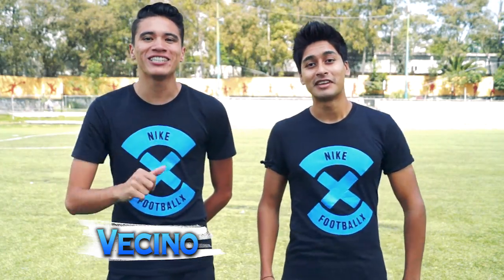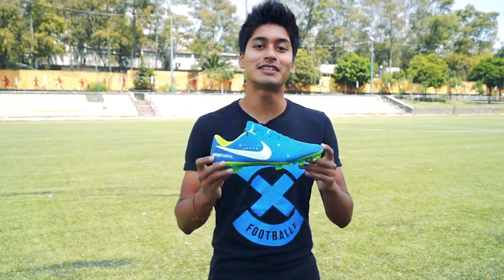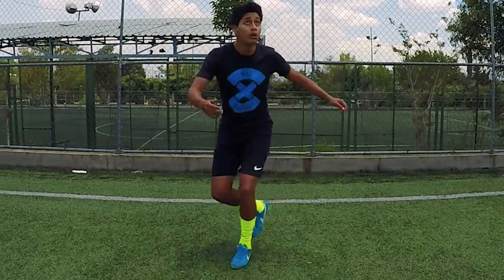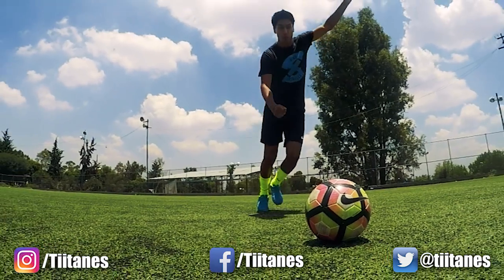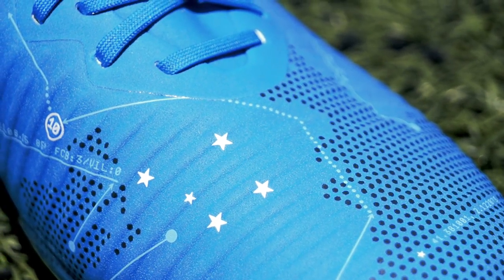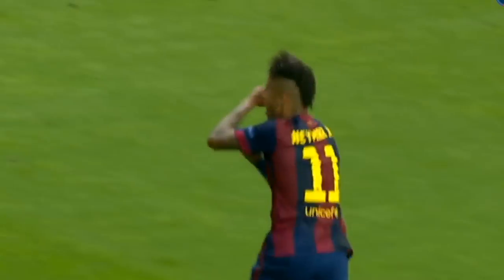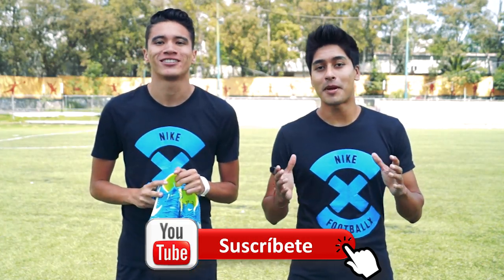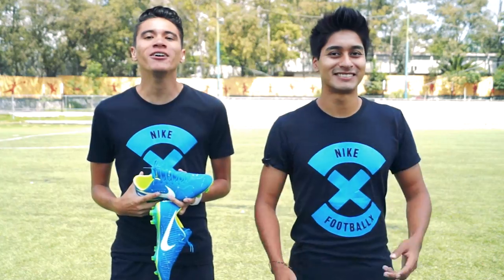NEYMAR JR ⚽️ NUEVOS MERCURIAL VAPOR 11⚡️Unboxing / Review 🔥 Explicación del Diseño